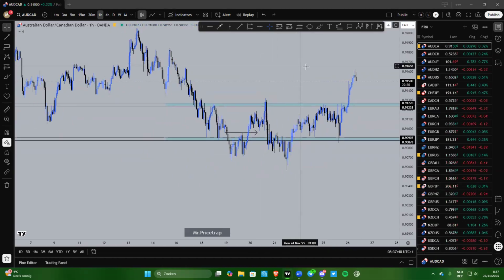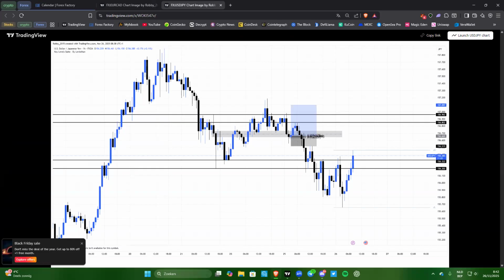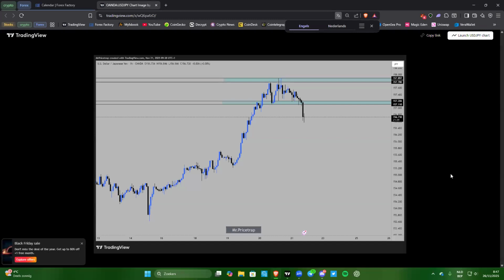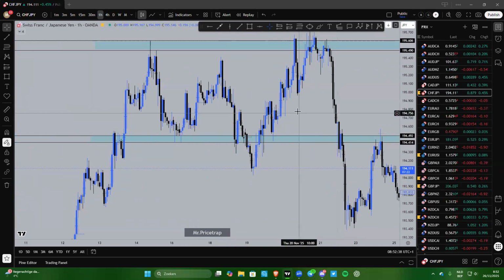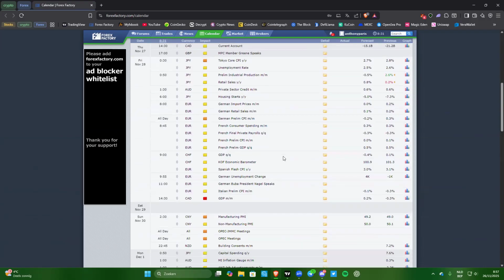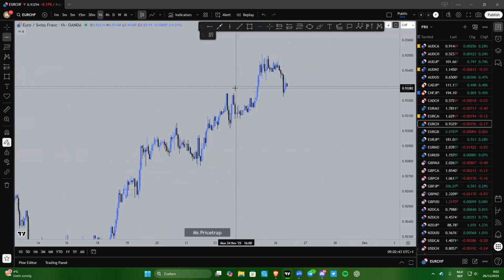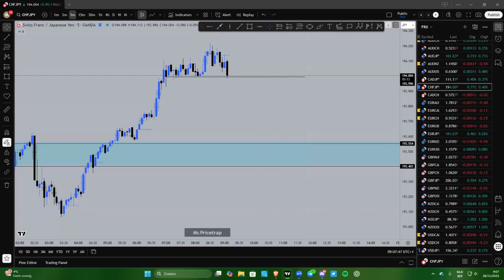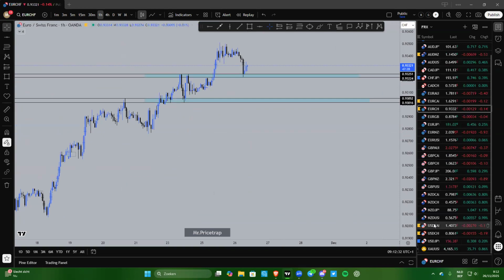Price Trap morning session 26/11/2025